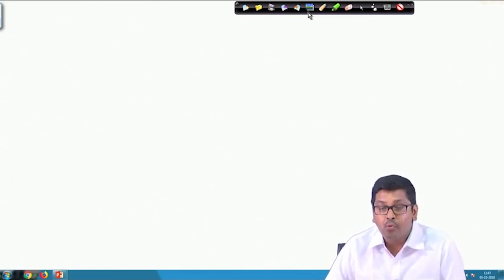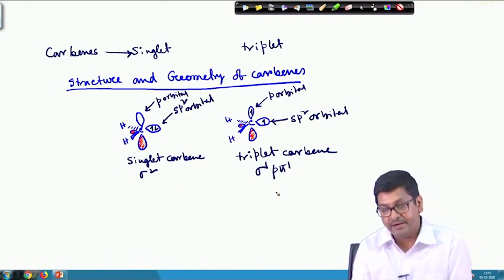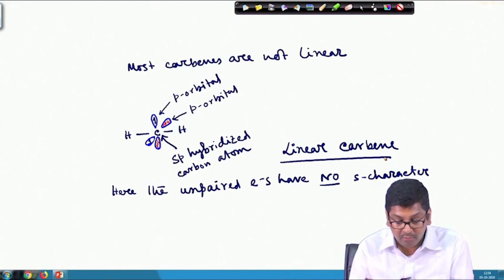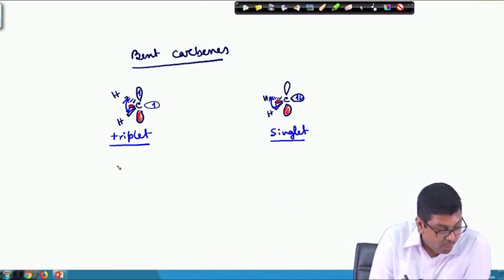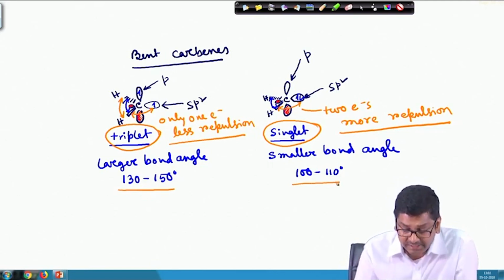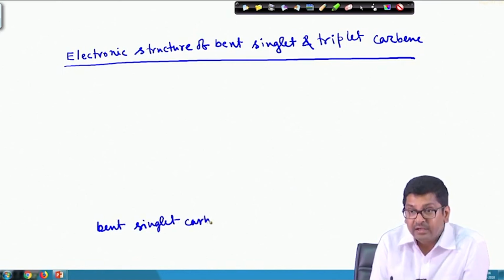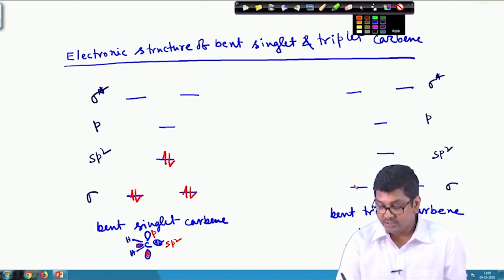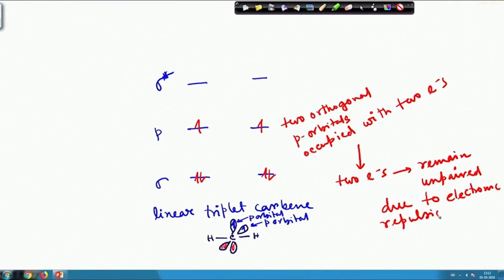Lecture 02 : Structure and Geometry of Carbenes